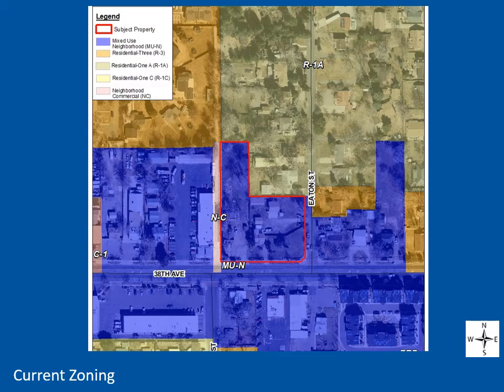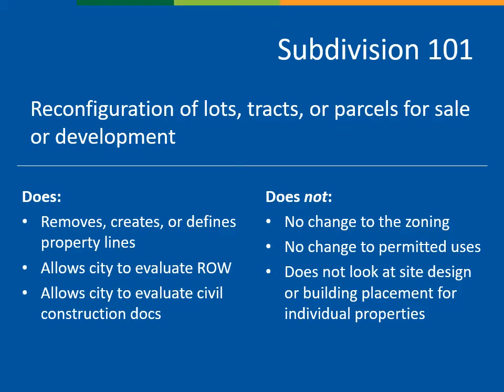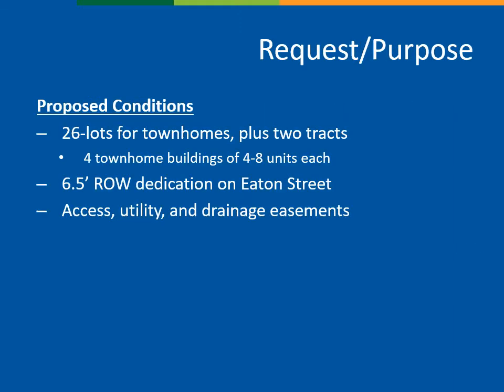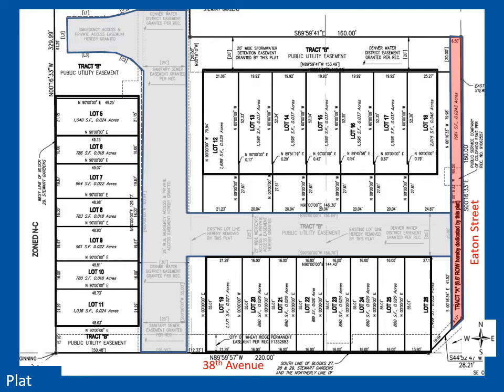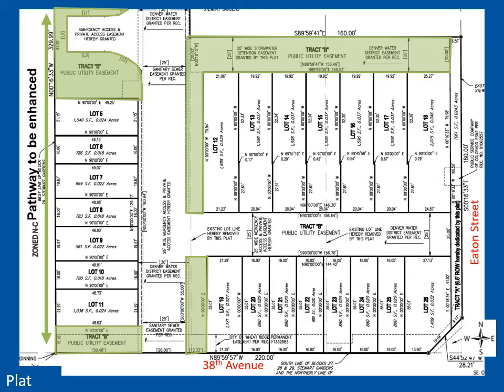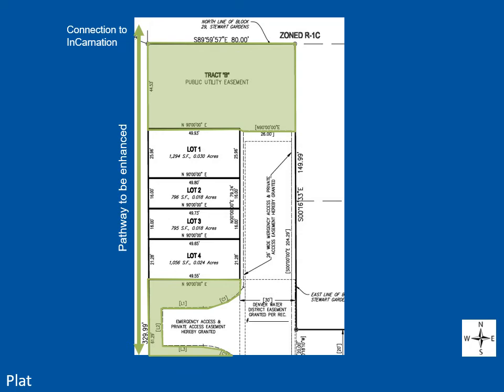2021 Sept 2 PC Meeting / Case No. WS-21-03 - Staff Presentation